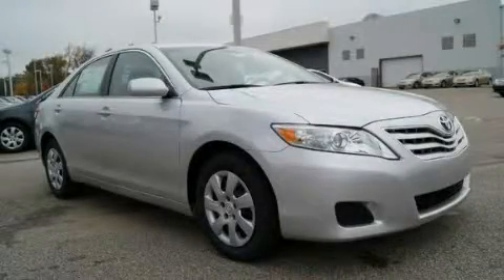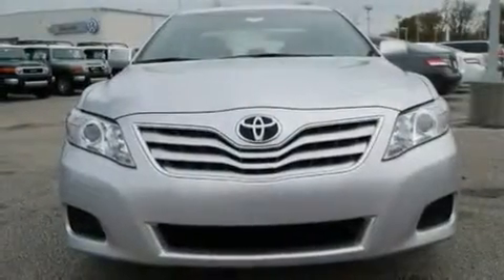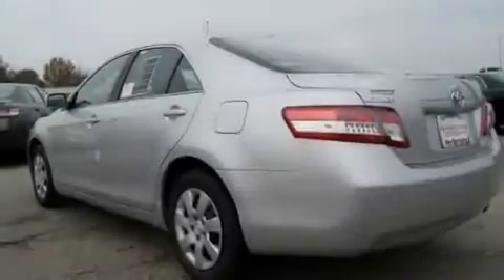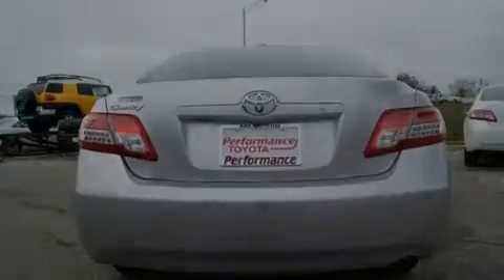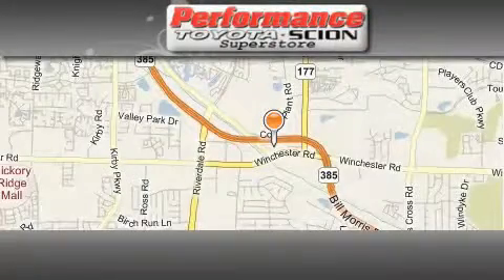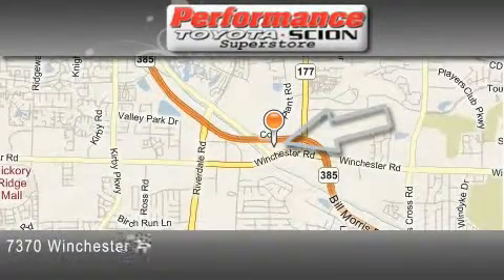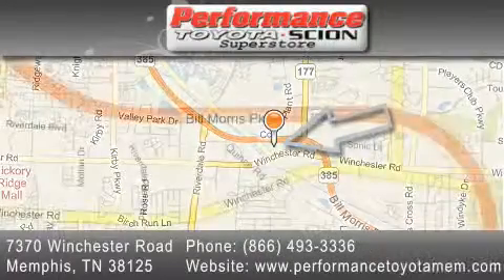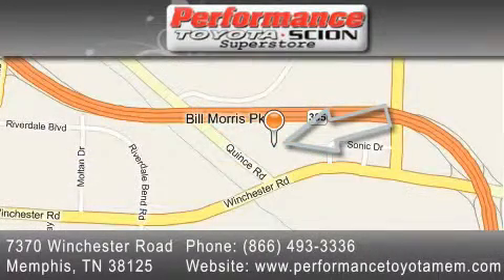2011 Toyota Camry Nashville TN